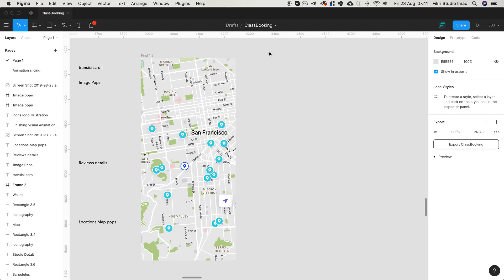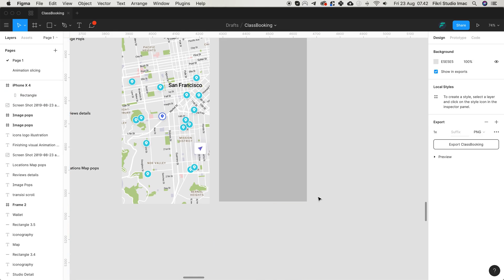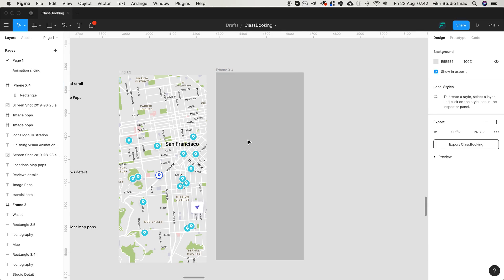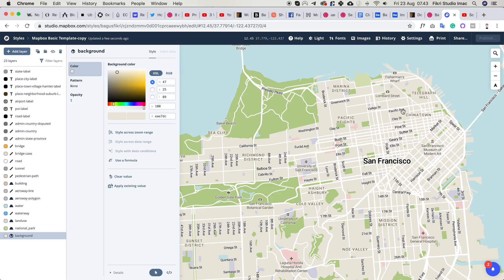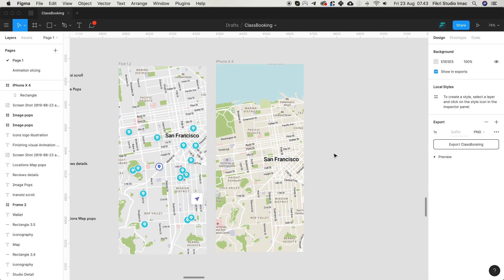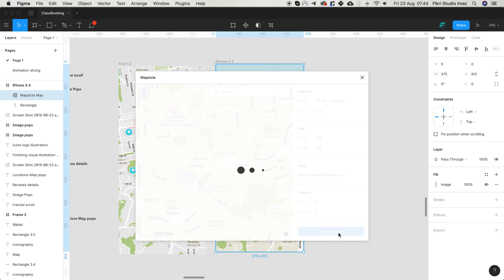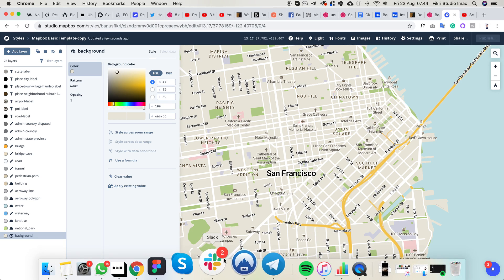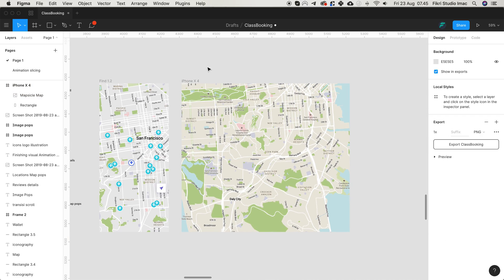How to create maps in Figma using Mapsicle & Mapbox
Brief explanation on how to use Mapsicle & Mapbox